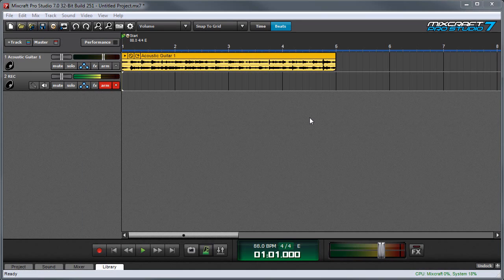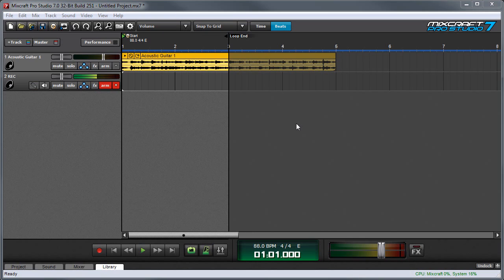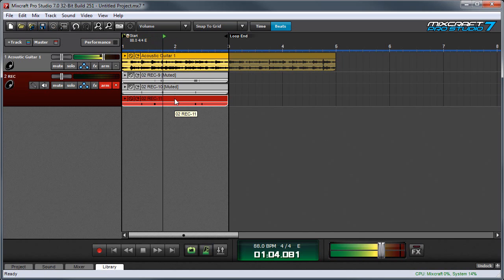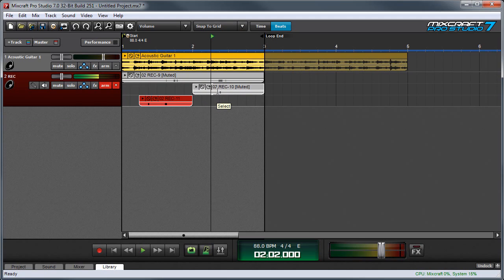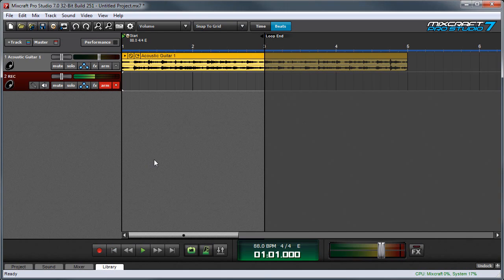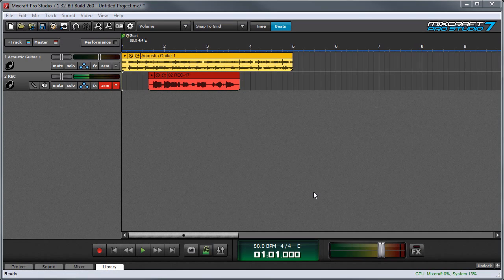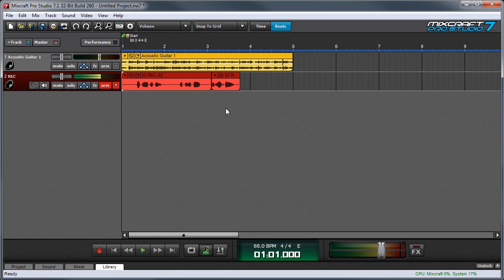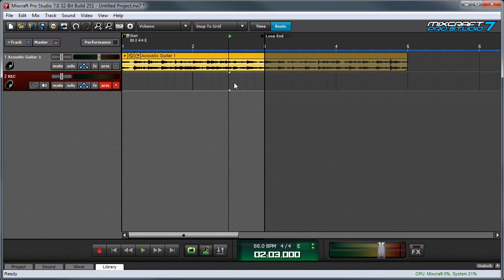Mixcraft 7 Arming and Recording Tracks: Record Mode and Lanes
Using Mixcraft's three recording modes and lane recording.